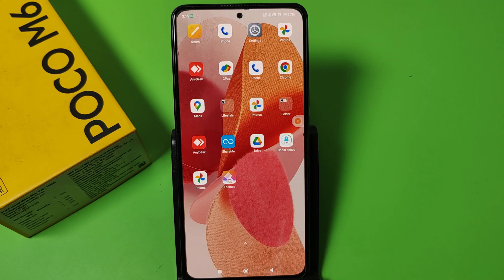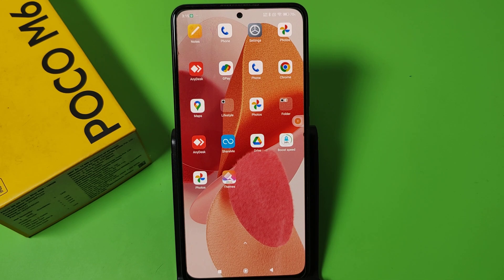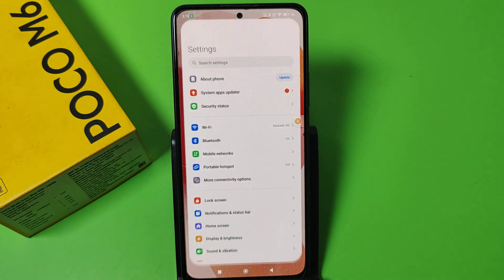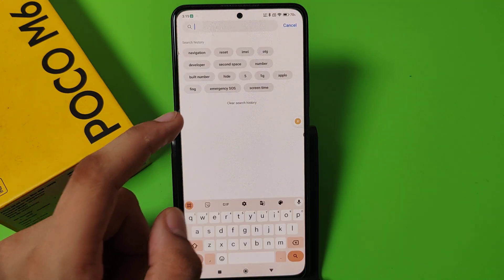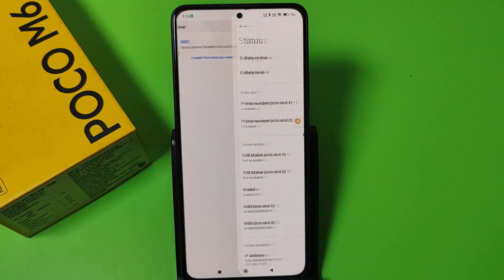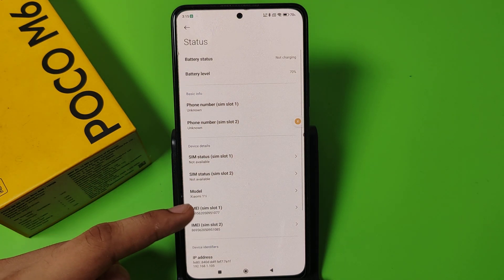Poco M6 Plus 5G CHECK IMEI NUMBER - How to Find IMEI number on your phone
how to find my imei number on my
how to find imei number of phone
how to find imei number on android
phone
how to find my serial number on my
phone
how to find serial number of phone
how cani find imei number on my
phone
how to find imei number of other
phone
how to find imei number of redmi
phone
how to find imei number of oppo
phone
how to find imei number of vivo phone